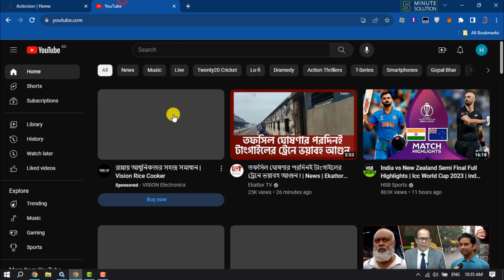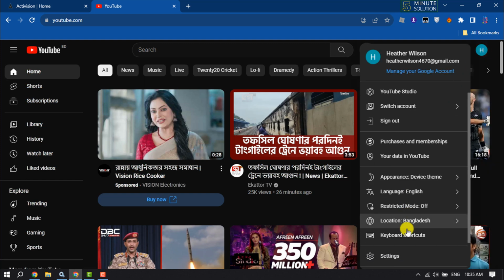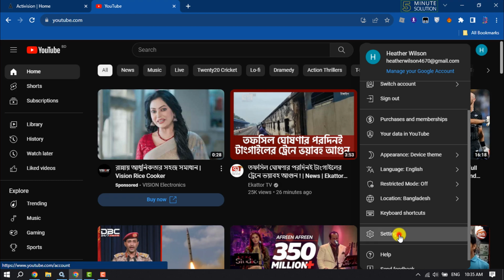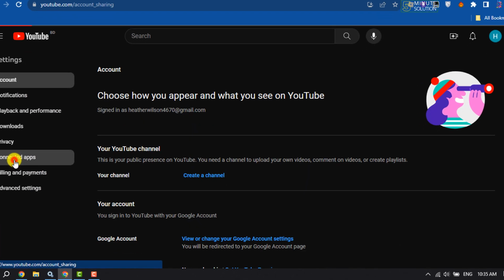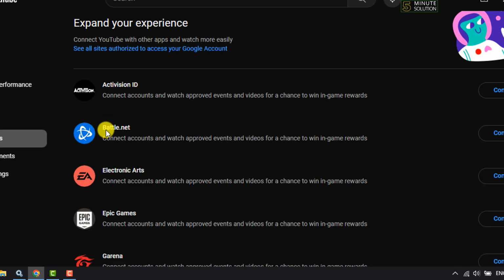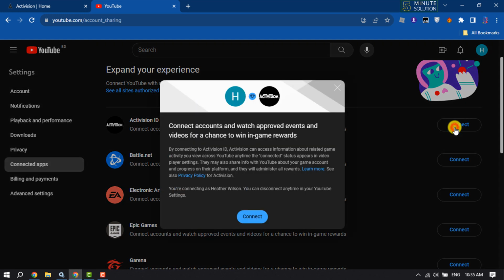How To Link Activision Account To Youtube 2025 | Connect call of duty with youtube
Black Ops Cold War items are up for grabs simply by watching this year’s Call of Duty League season. Here’s how to link your account.